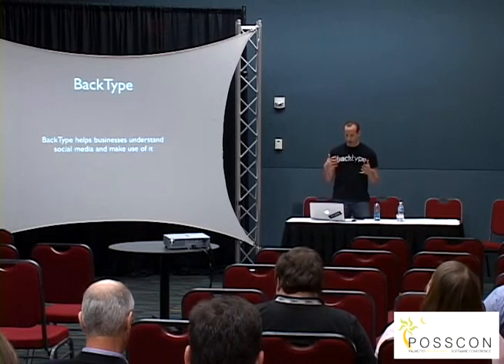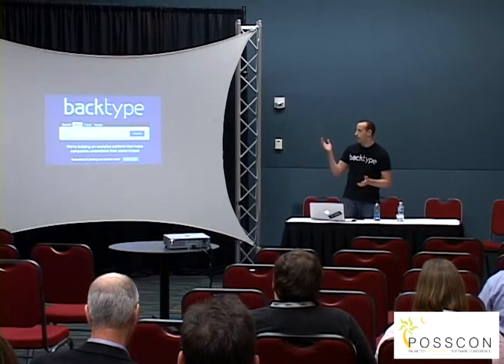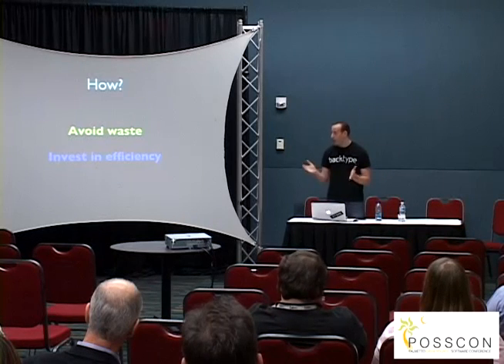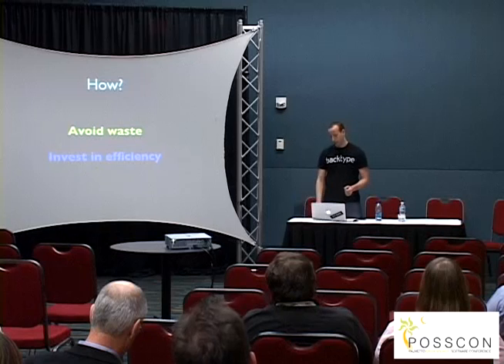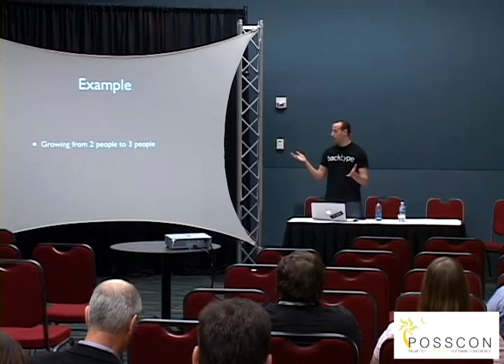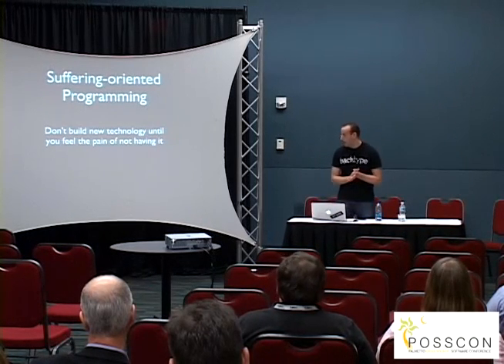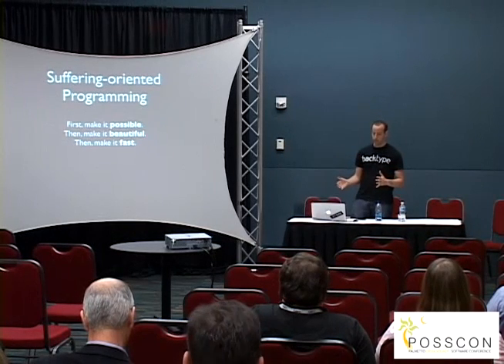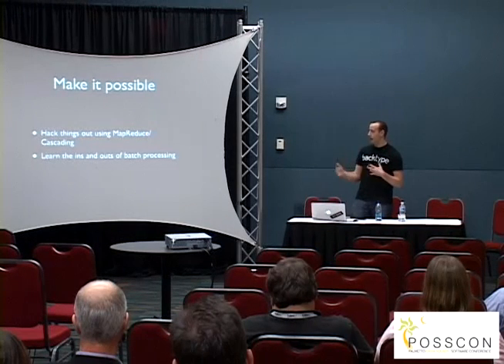POSSCON 2011 - LEADERSHIP TRACK - NATHAN MARZ - PART 1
Speaker: Nathan Marz
Position : Lead Engineer
Company: BackType
Presentation: Become Efficient or Die: The Story of BackType's Success

During this Leadership Track presentation, Nathan Marz, Lead Engineer for BackType, delivers a talk titled: Become Efficient or Die: The Story of BackType's Success.

Abstract:

BackType processes more than 100 million messages a day with only three full time engineers and two interns. Our dataset contains 25 terabytes of data with over 100 billion individual records. We provide realtime analytics to help help businesses understand and make best use of social media. Our service is relied on by hundreds of companies including bit.ly, Hunch, and the New York Times.
As a startup, BackType operates under severe constraints. There's never enough people, money, time, or resources to do everything we want to do. Those constraints have been a hidden blessing though. They have forced us to become extremely efficient and creative. Otherwise, we would have died as a company long ago.
Our success comes down to two things: our ability to constantly make ourselves more productive over time, and our ability to avoid wasted work. What we've learned about efficiency can be applied to any company, small or large, willing to rethink their organizational practices.